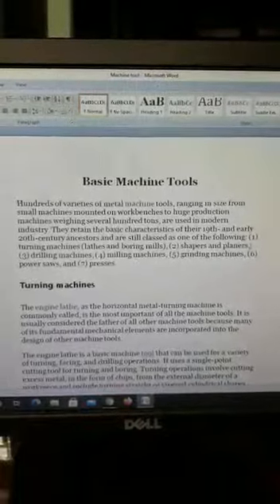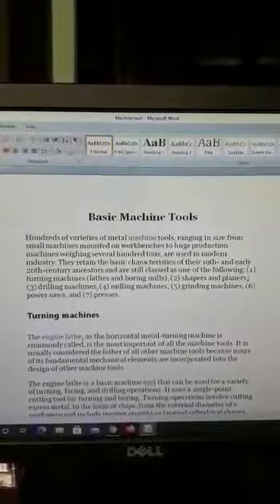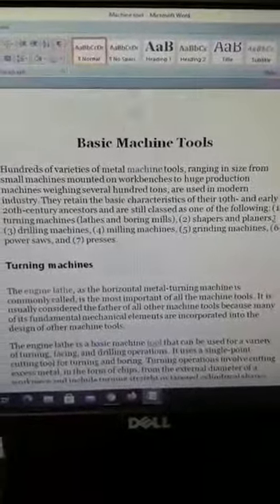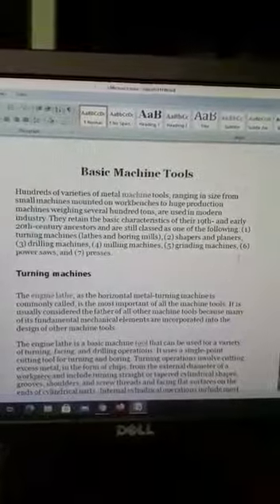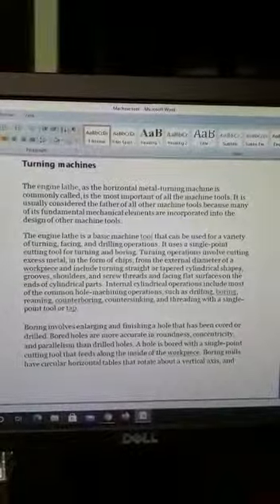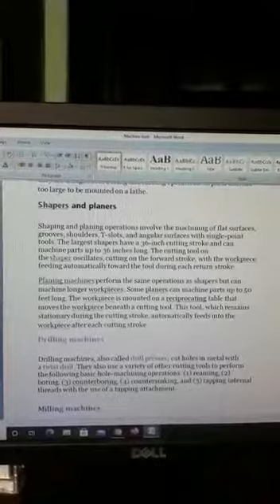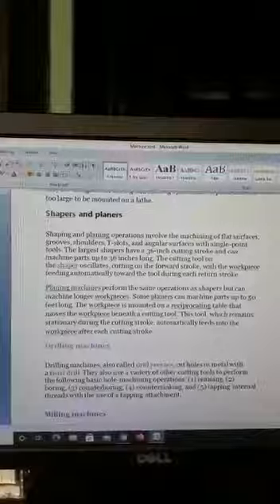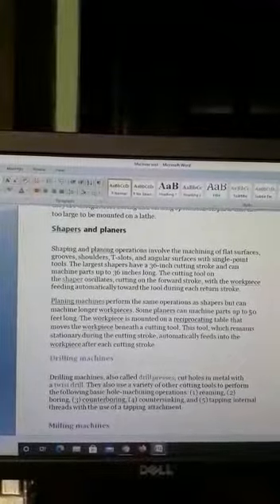lecture1_machine tool basic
Video from Nabarun Biswas